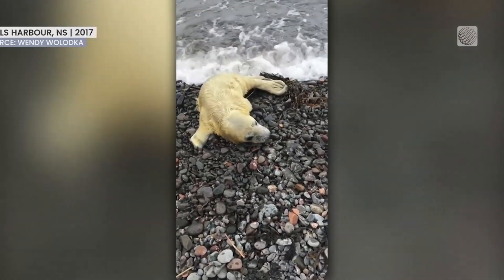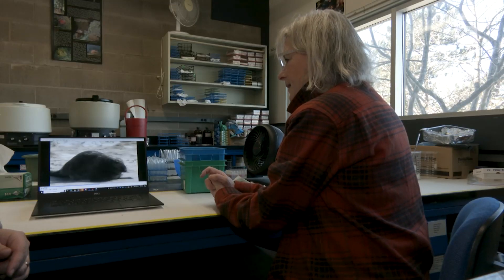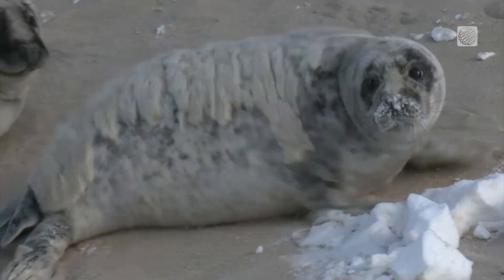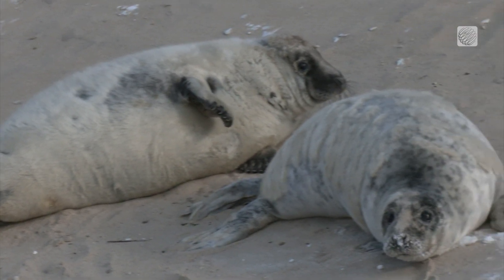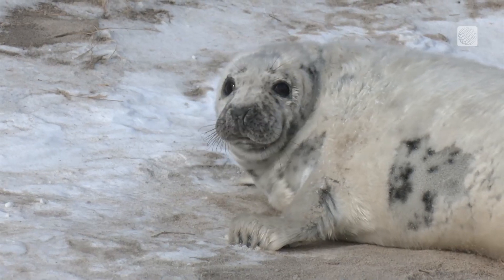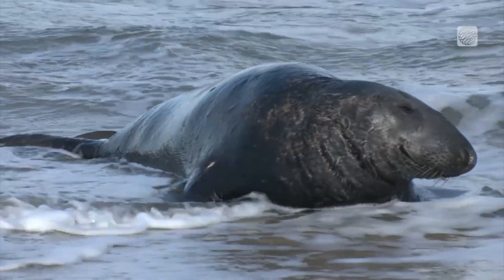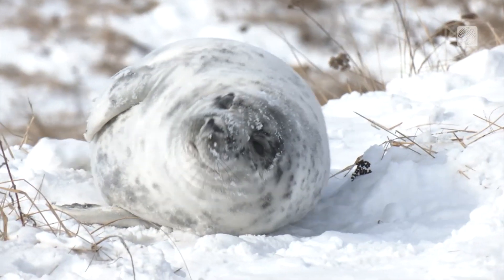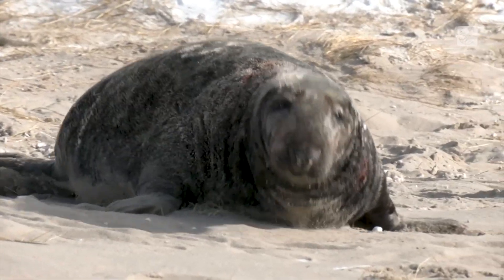How Gray Seals Survive Canada's Harsh Winter Conditions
What secrets do gray seals hold about surviving the coldest months? Watch as we uncover their incredible survival tactics and the research that’s revealing more than ever about these fascinating creatures. Nathan Coleman has more.